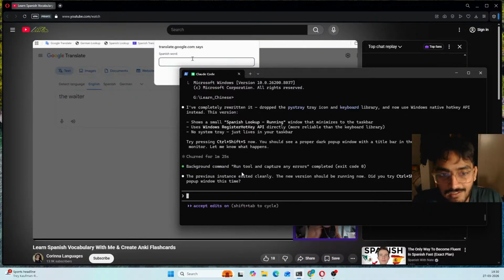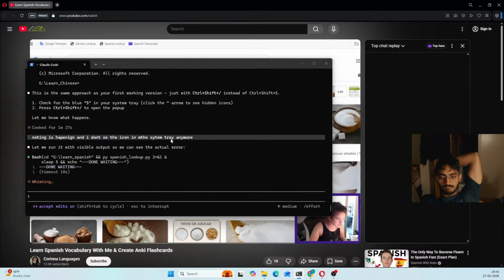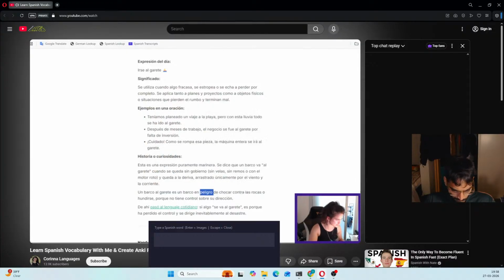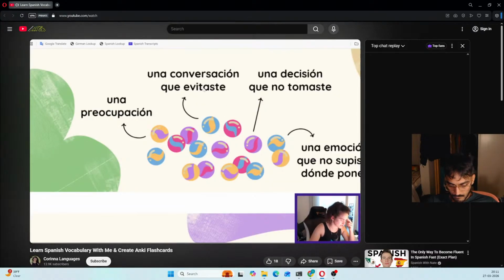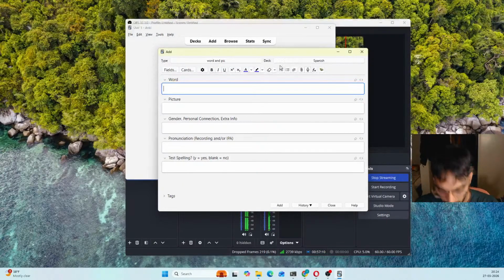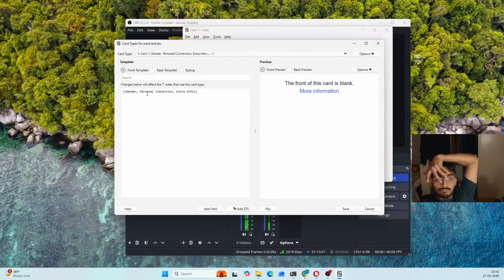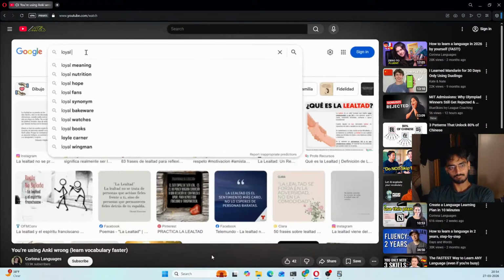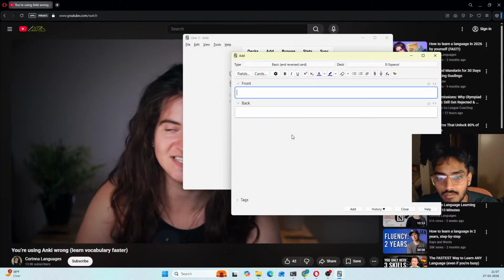Day 24 | Building an AI App Factory with OpenClaw (10/100 Apps)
Apps Shipped: 8 Live + 3 In Review | 58 Ideas Queued | Mission: Find 1
  Profitable App

  One person. One Mac Mini. A fleet of AI agents. Building 100 apps until one
  makes money.

  Not hypothetically — 8 apps are live in the App Store right now. 3 more in
  review. 58 ideas scored and ranked in a pipeline. An AI system called INDRA
  does the research, writes specs, builds code, and ships to Apple.

  This isn't a tutorial. This is the actual experiment, live.

  Where I'm at right now:

  8 apps LIVE on the App Store:
  PulseCheck, CinderBudget, MixSafe, QuietLog, ShrinkSnap, StillGood,
  BoundaryBuilder, InkHeal

  3 apps in review — LensCycle, SpendFree, PairSplit
  6 apps rejected — showing every rejection and how I fix them
  58 ideas scored and queued — the pipeline never stops

  Plus: a corporate website (aetryx.com), an AI contract scanner SaaS
  (aicontractscanner.com), and a construction tracker for India (punadi.com).

  I'm not just building apps. I'm building the system that builds apps.

  INDRA is an autonomous app factory — AI agents that research markets, generate
   ideas, design screens, write SwiftUI, run tests, handle App Store
  submissions, and learn from every rejection. Compliance guards block bad
  submissions. A scoring system rates every screen. A rejection loop gets
  smarter with every Apple rejection.

  12 automated crons. 27+ scripts. 10 AI agent roles. All wired through OpenClaw
   on a single Mac Mini.

  The stuff nobody shows you:

  Apple rejected 6 of my apps. I show you exactly why and how I fix them. My AI
  agents hallucinate and ship broken paywalls. Zero revenue so far —
  monetization is being wired in now with RevenueCat. I accidentally revoked my
  own developer certificate mid-sprint.

  This is the unedited truth of building something from nothing with AI in 2026.

  The stack:

  Claude Code (Opus) · OpenClaw · GPT-5.3 Codex · Gemini · Xcode + SwiftUI ·
  Next.js + Vercel · RevenueCat + StoreKit 2 · Playwright · One Mac Mini running
   all of it

  This is real. Not a highlight reel. Not clickbait. Someone building an
  AI-powered app factory from scratch, in public, showing every failure,
  rejection, and breakthrough. The system gets smarter every day. Apps go from
  idea → research → code → App Store → rejection → fix → live.

  If you're curious what AI can actually do in 2026 — not demos, real shipped
  products — this is it.